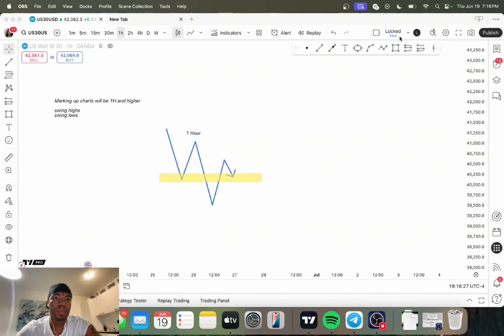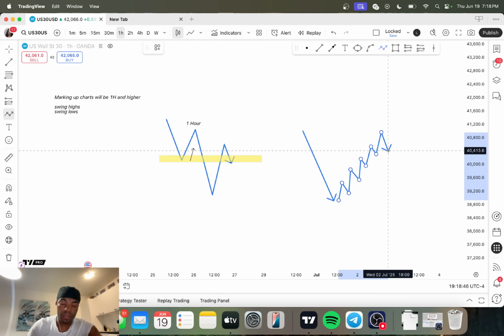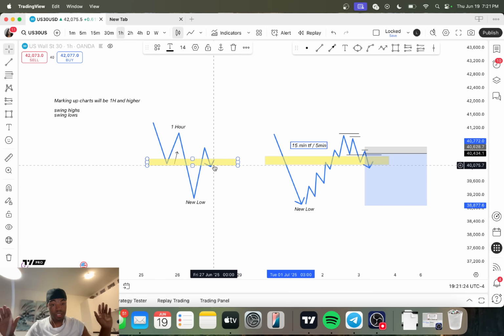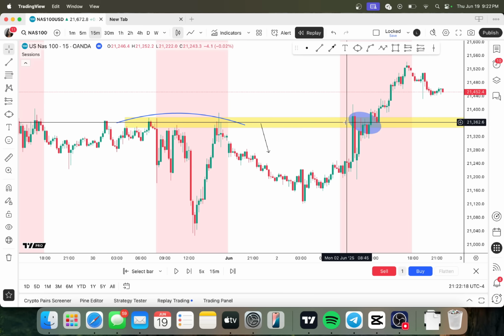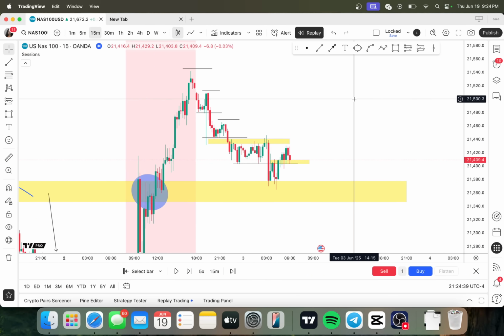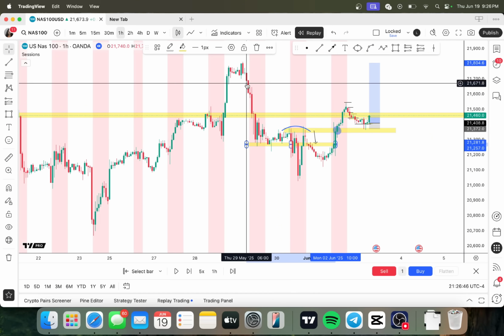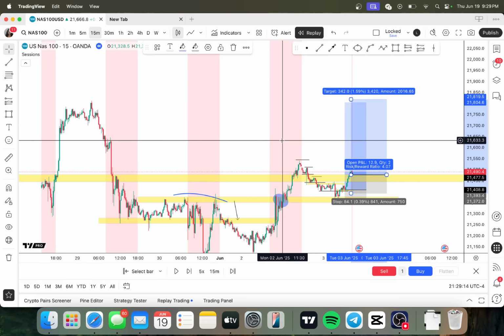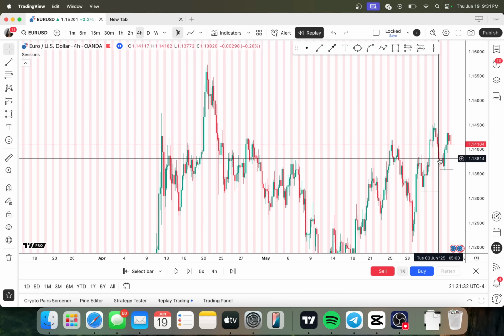Trading Course Day 6: Timeframe Correlation